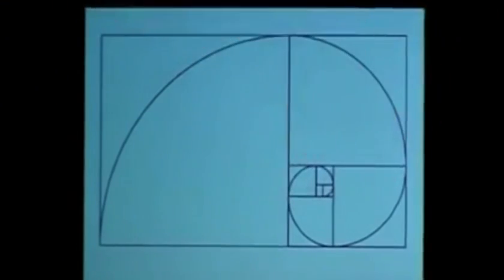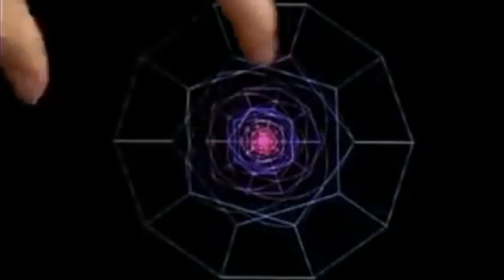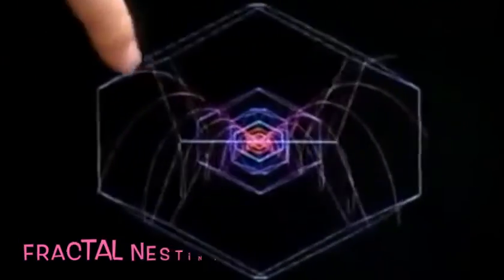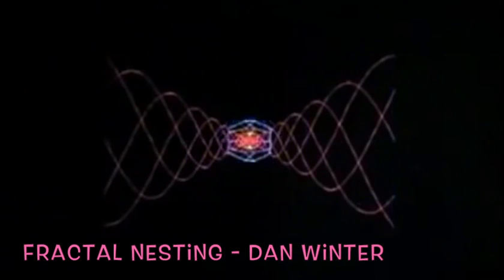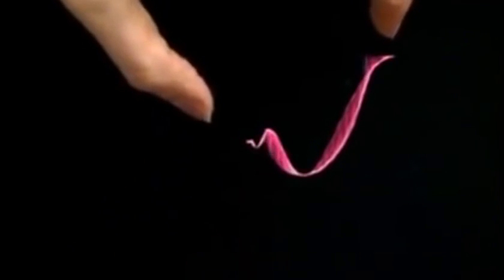Sustainable Energy Shape Perfect Fractal Nesting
Dan Winters has brought forth a model for sustainable energy!

This Geometry will change the world as we "knew"
and Quantum Problems need Quantum Solutions

𝑳𝒆𝒕'𝒔 𝑨𝒄𝒄𝒆𝒏𝒅 𝒕𝒐 𝒕𝒉𝒆 𝑵𝒆𝒙𝒕 𝑳𝒆𝒗𝒆𝒍! 𝑻𝒐𝒑 𝑺𝒑𝒆𝒆𝒅

𝑰𝑮: @𝑶𝒏𝒆𝑻𝒓𝒊𝒃𝒆𝑯𝑴𝑼 (Business) & @𝑪𝒖𝒓𝒕𝒊𝒔.𝒉𝒆𝒓𝒖 (𝑷𝒆𝒓𝒔𝒐𝒏𝒂𝒍)Join Us on Our Mission to Share and Support Mindful Creation by learning more about our Mindful App